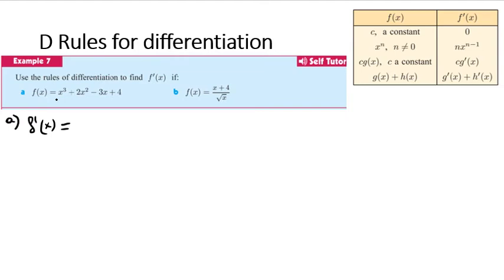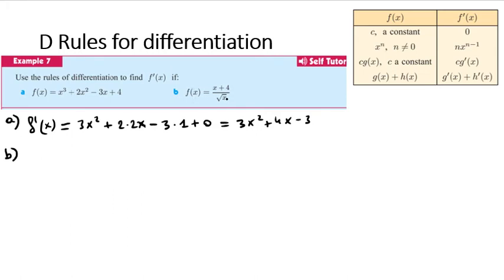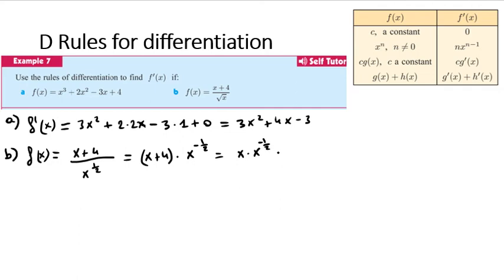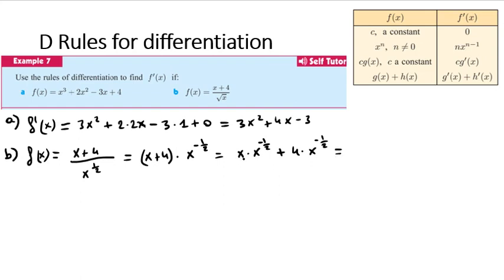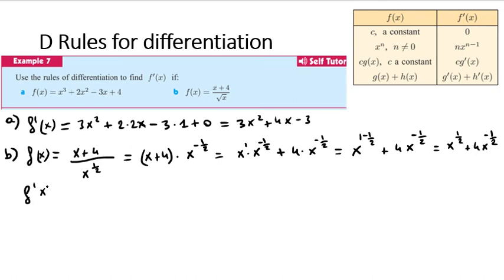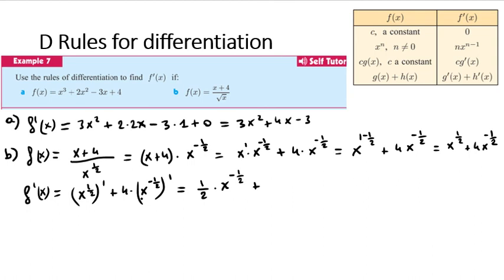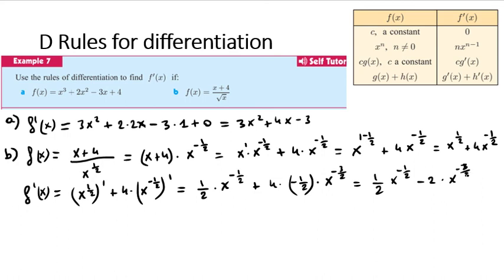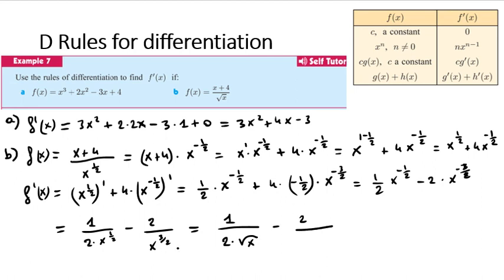11Rules of differentiation examples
11Rules of differentiation examples